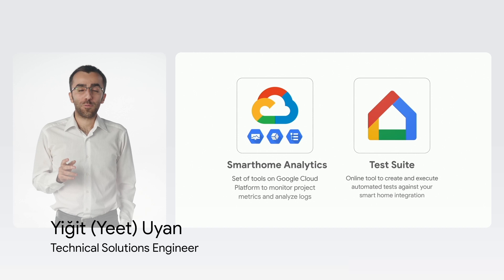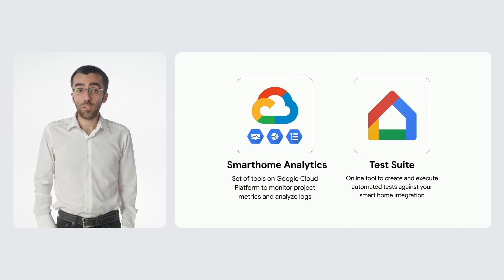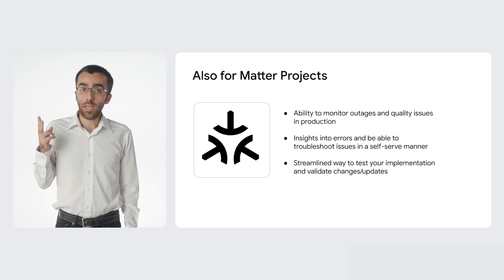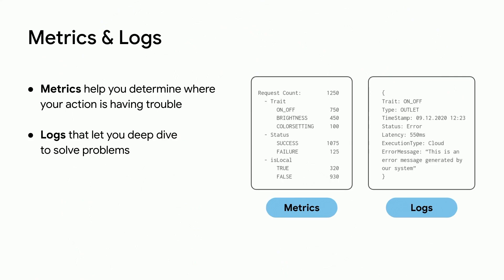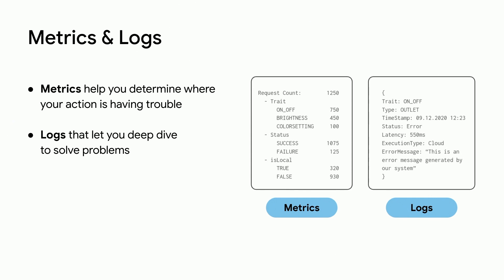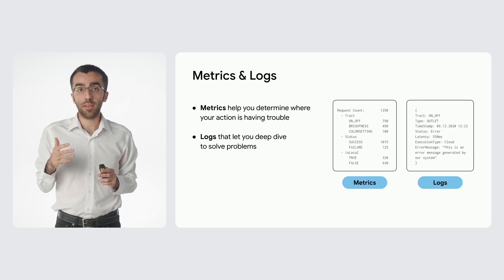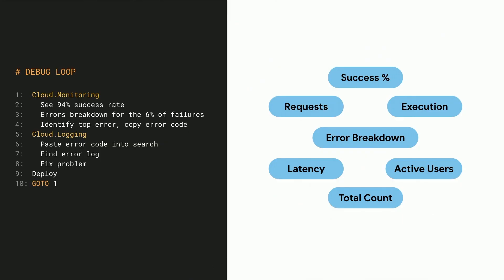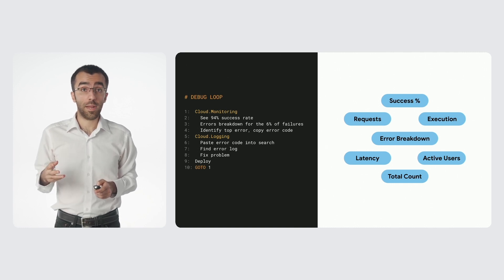Google Home Debugging Tools: Overview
Learn about the many tools available to debug and monitor for Smart Home Actions.